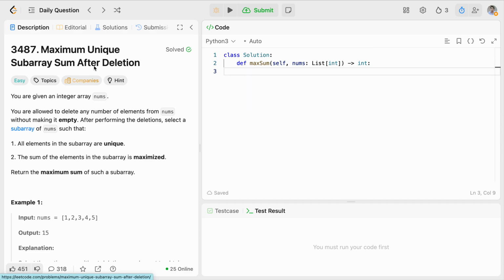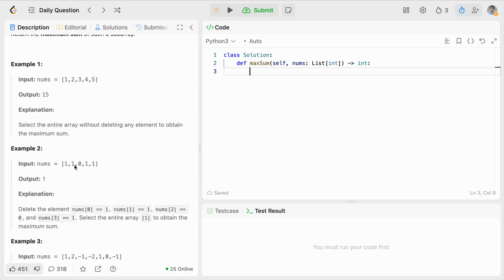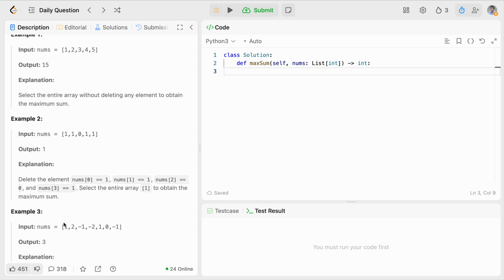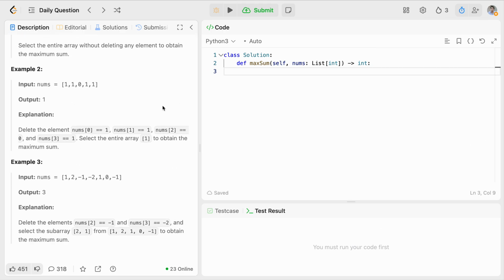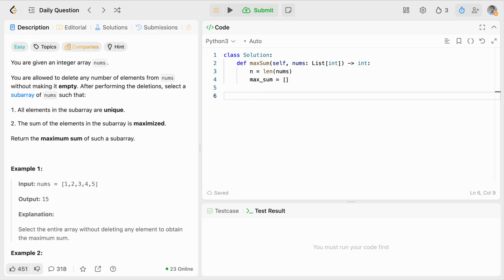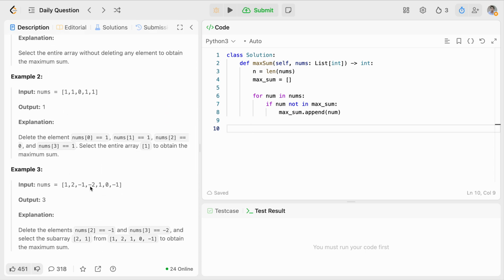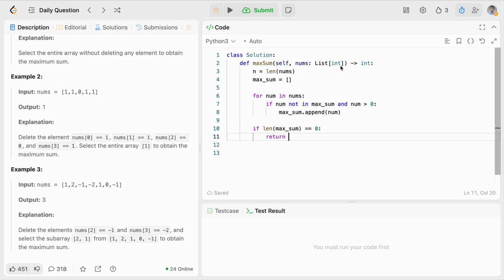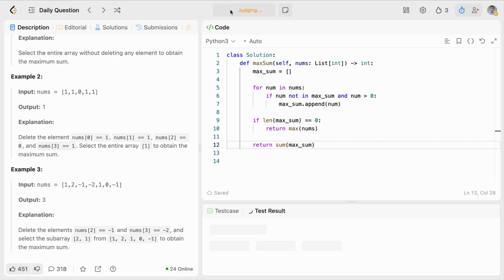Leetcode 3487. Maximum Unique Subarray Sum After Deletion (Python3)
Easy O(n) Time & Space complexity.